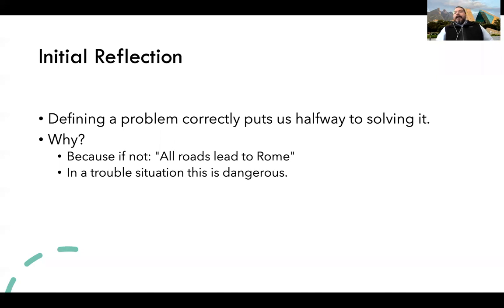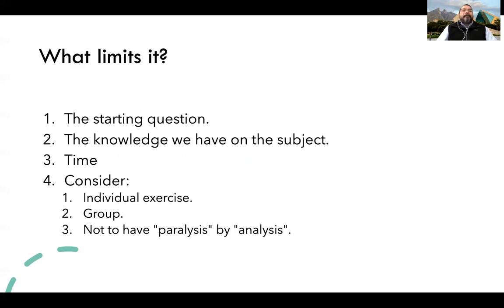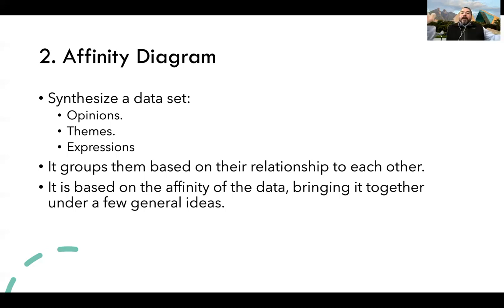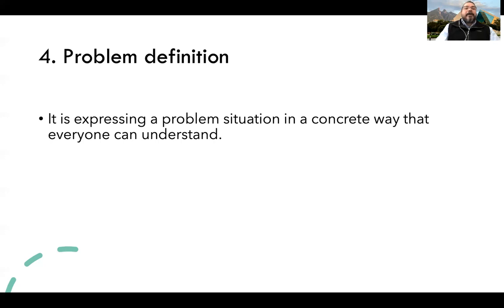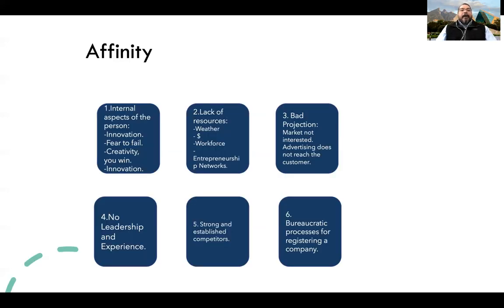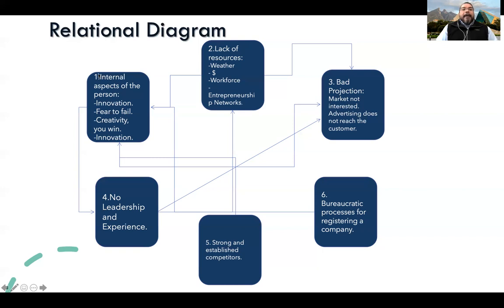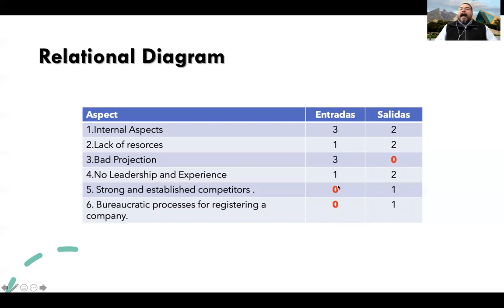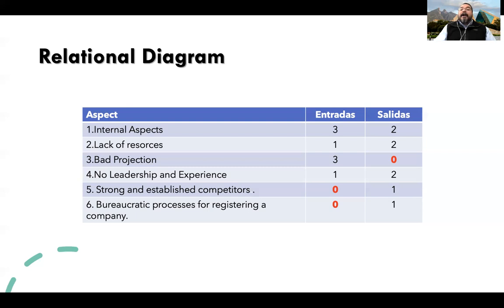1 SEL Diagnosis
How to make a diagnosis of a problem in 4 simple steps.